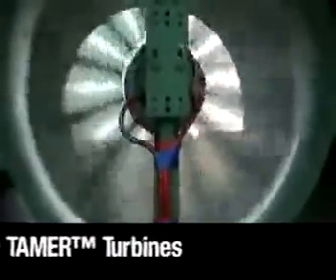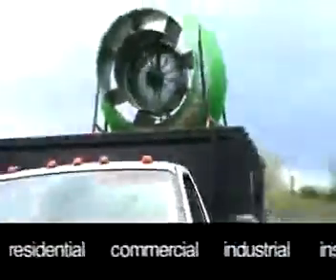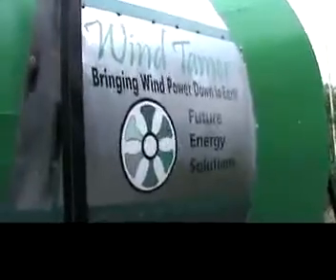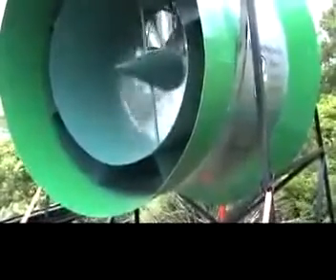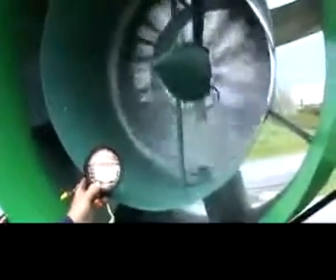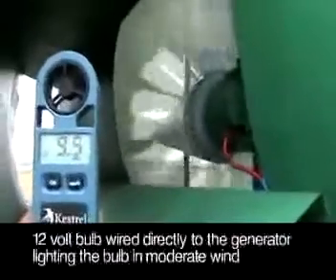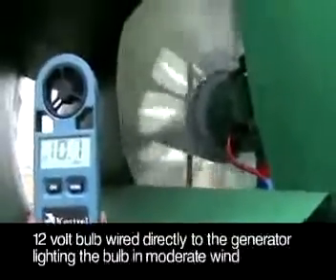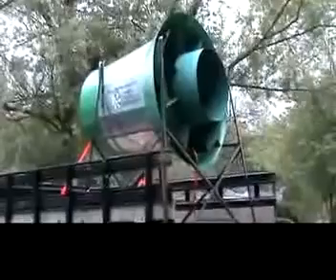WIND TAMER™ Turbine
See the new WIND TAMER™ Turbine lighting an automotive headlight, wired directly to the generator in 8-12 mph winds! This product will be available soon, but seeing and hearing the WIND TAMER™ Turbine in action is very exciting, since this revolutionary new wind generator makes virtually no noise, and has such efficiency that the directly-wired load doesn't even slow the blades down!